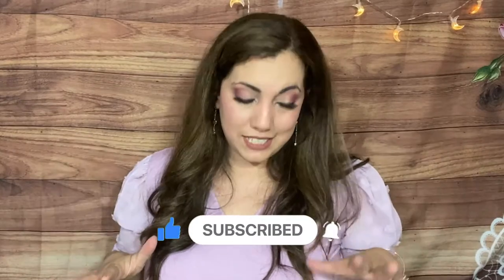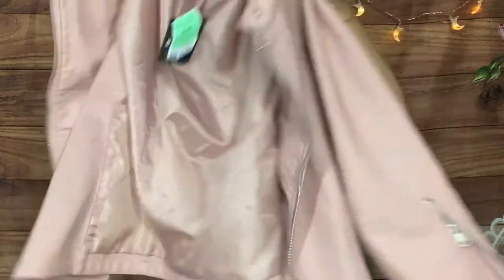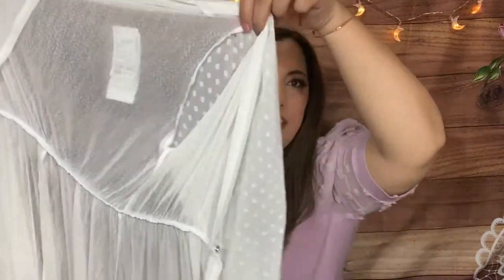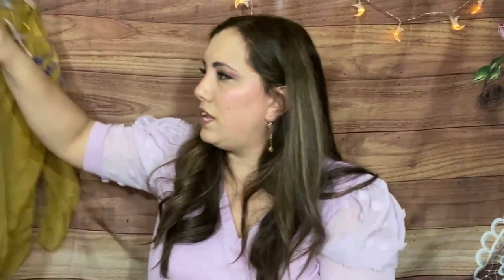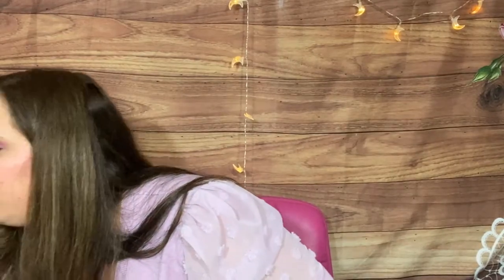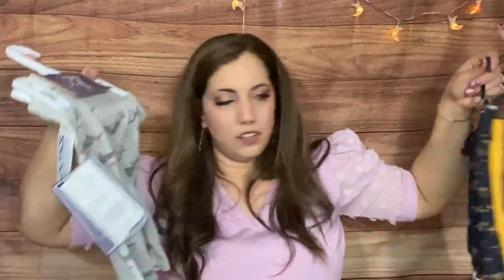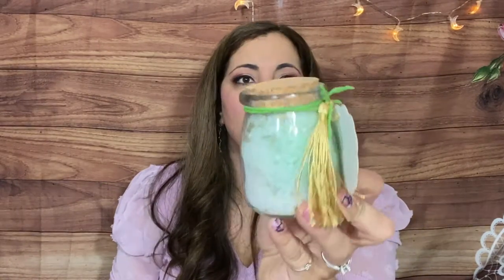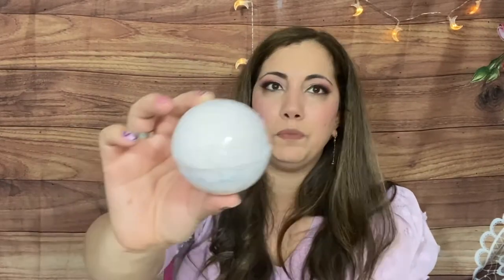LUSH, ROSS AND MORE!